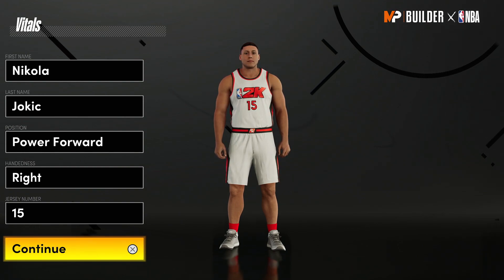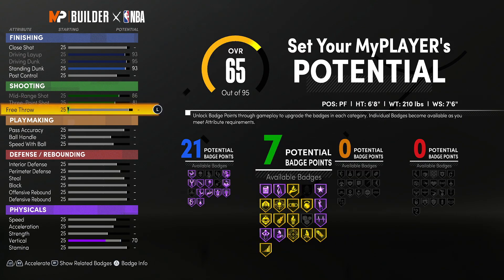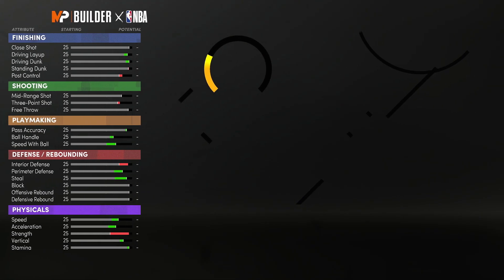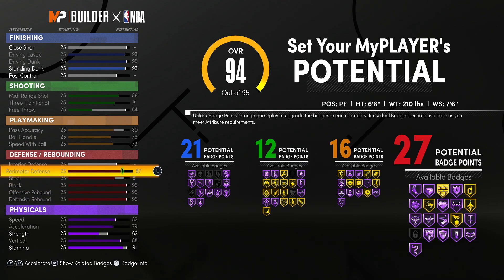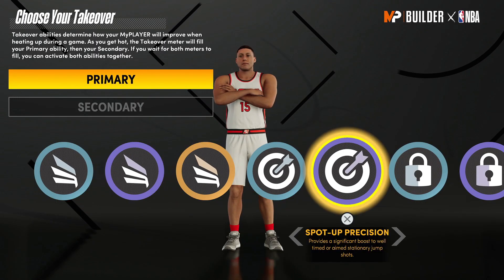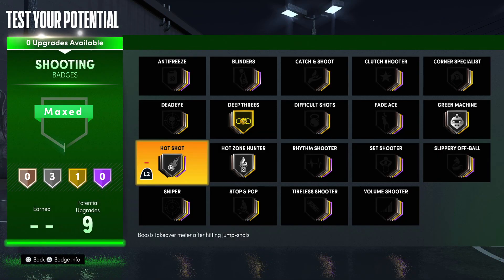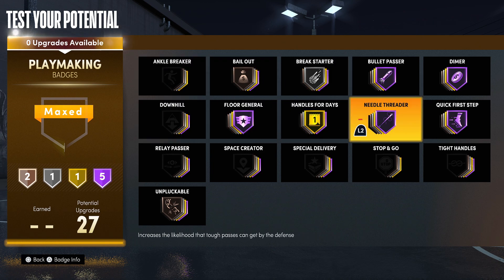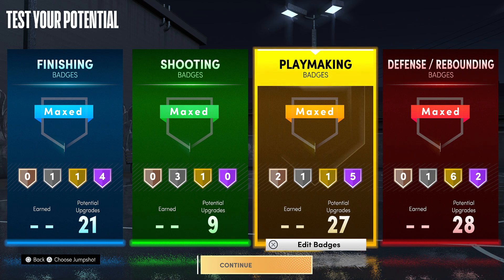THE GREATEST BUILD IN NEXT GEN NBA 2K21 - 85+ BADGES! THE BEST ALL-AROUND BUILD ON NBA 2K21!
This is the greatest build in NBA 2K21 next gen easily, check this out.
FOLLOW ME ON ALL MY SOCIAL MEDIAS!